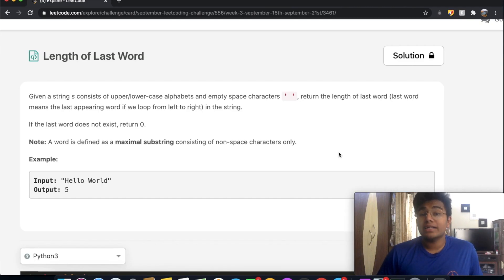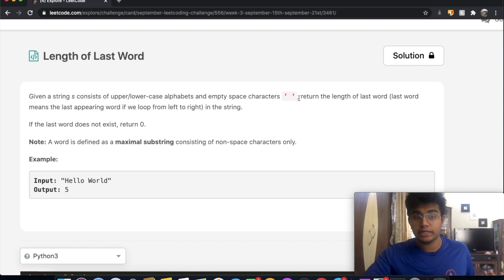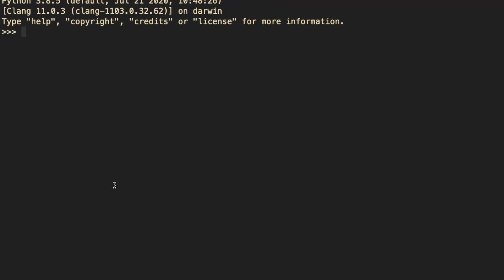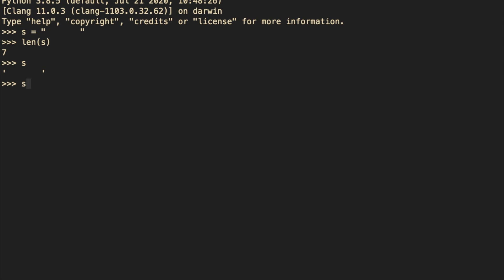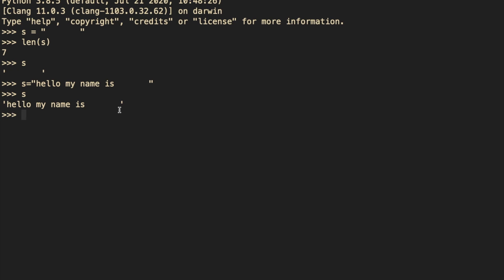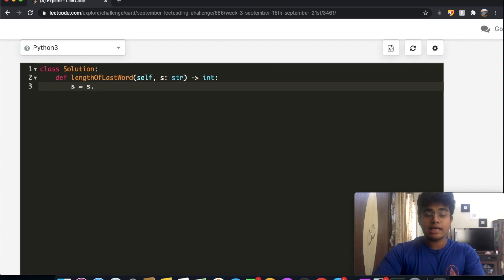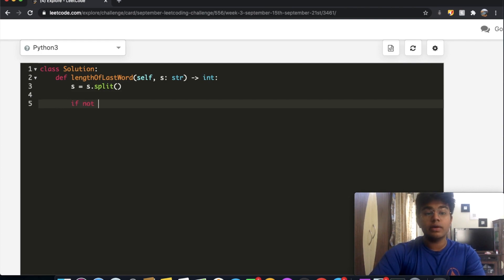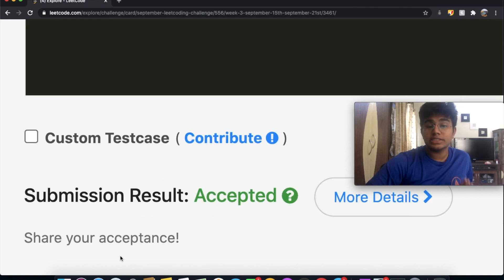Length of Last Word | Leet code 58 | Theory explained + Python code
This video is a solution to Leet code 58, Length of Last Word. I explain the question and the best way to solve it and then solve it using Python.

Timestamps:
0:00 Question Explained
0:47 Solution Explained
1:50 Python Code